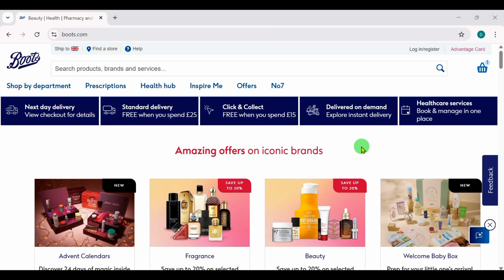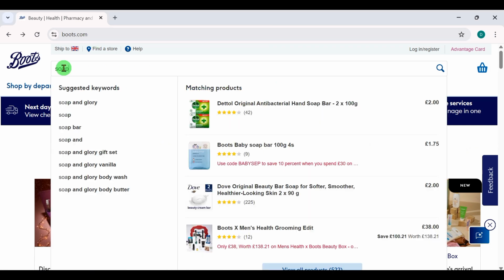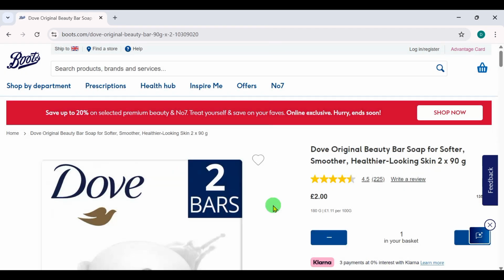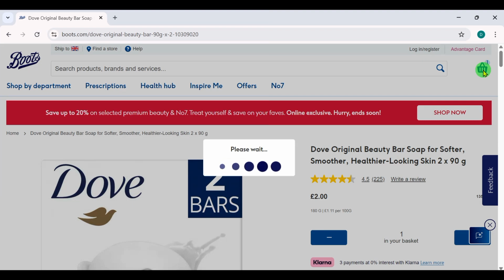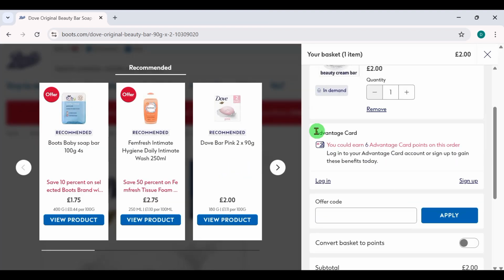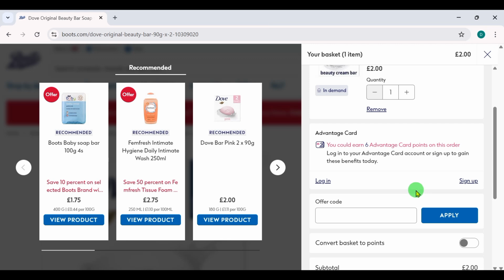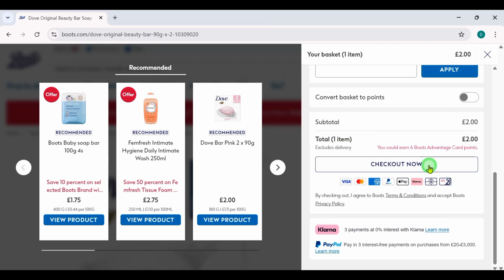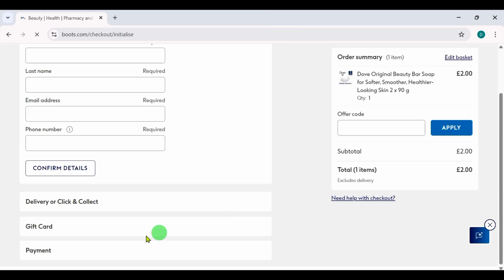How To Use Boots Advantage Card Online 2025 (EASY GUIDE)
Want to use your Boots Advantage Card when shopping online? In this step-by-step tutorial, I’ll show you how to add your Advantage Card to your Boots online account so you can earn and spend points on your purchases.

You’ll learn how to link your card, apply points at checkout, and make the most of your Boots rewards when shopping through the website or app. This guide works for both desktop and mobile users.